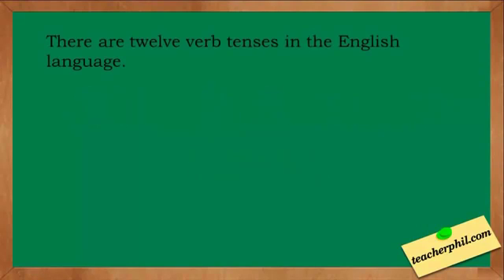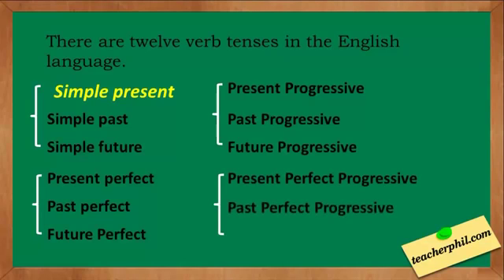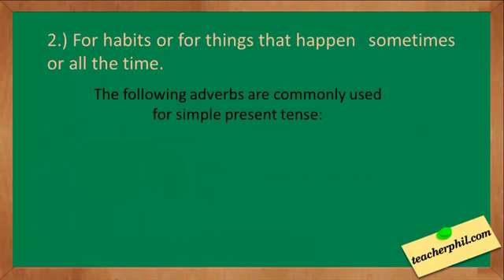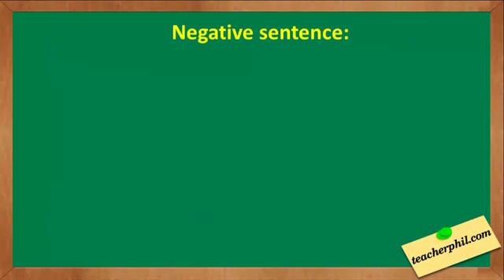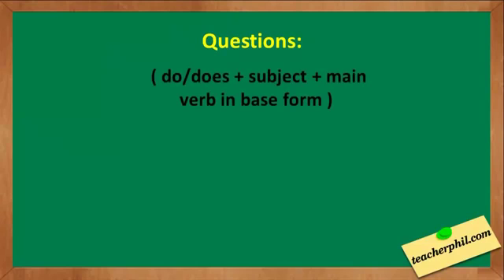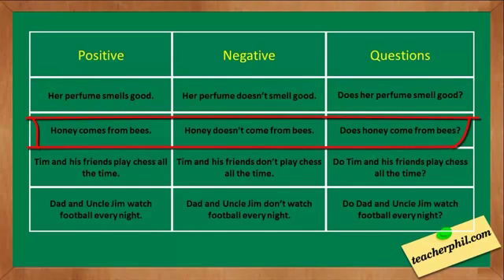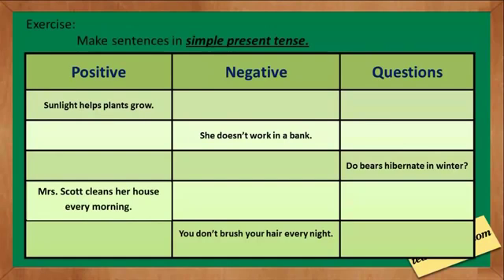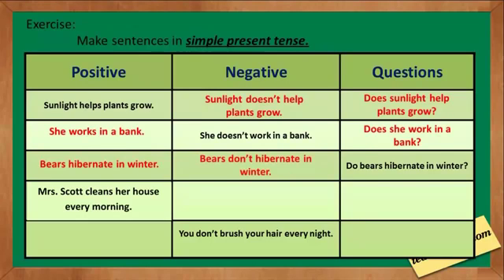September 15, 2018